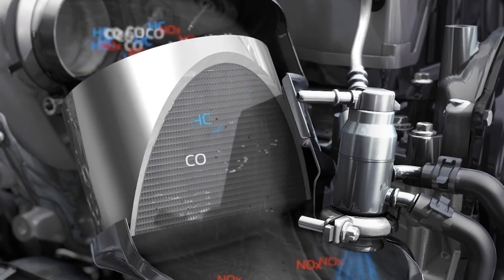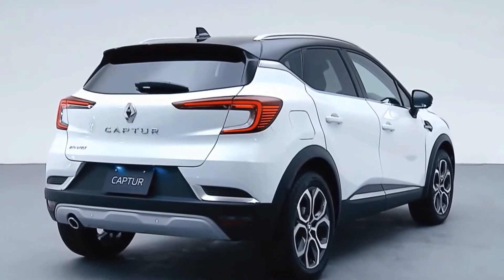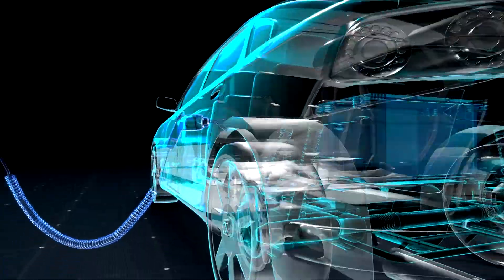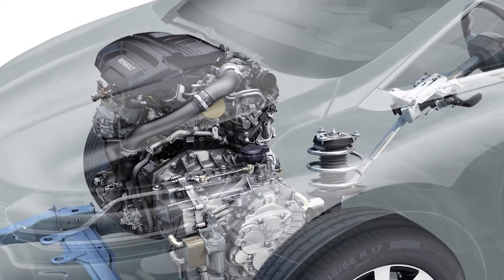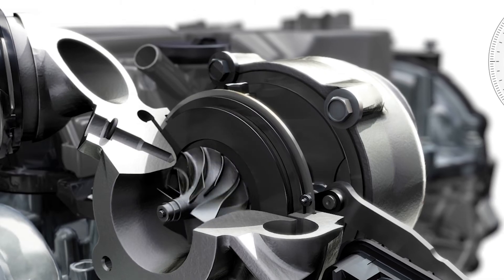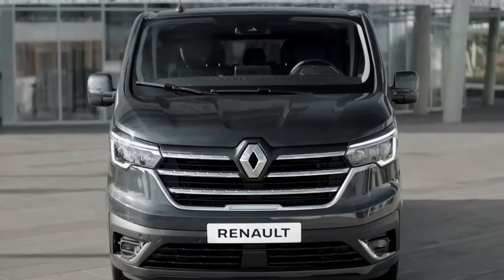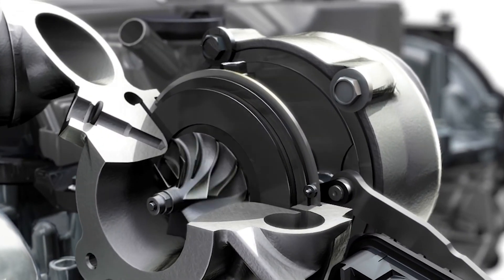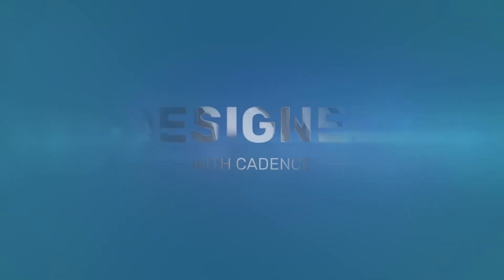Renault Reduces CO2 Emissions Using Cadence CFD Technology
In response to the huge environmental pressure to reduce CO2 emissions, Renault pushes to optimize the efficiency of every component of their vehicles to the maximum.

Alain Lefebvre, Fluid Systems Simulation Expert at Renault, explains why they use Cadence CFD for the optimization of pumps, turbochargers, fans, and more. They work on all available energy solutions on the market: internal combustion engines, hybrid engines and electric vehicles.